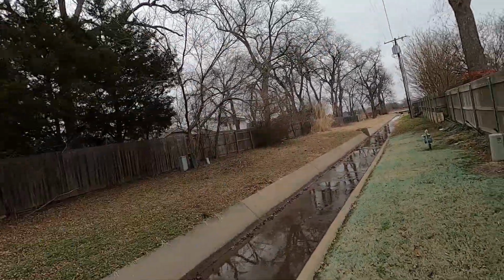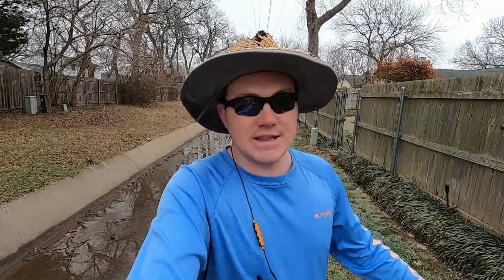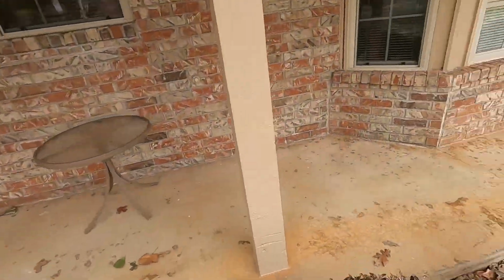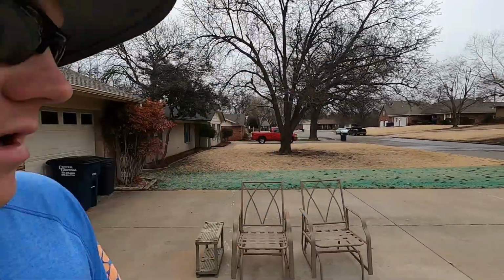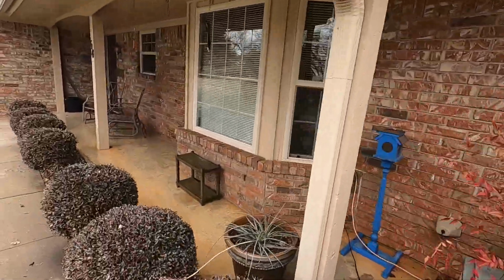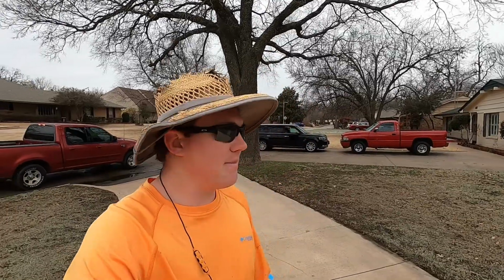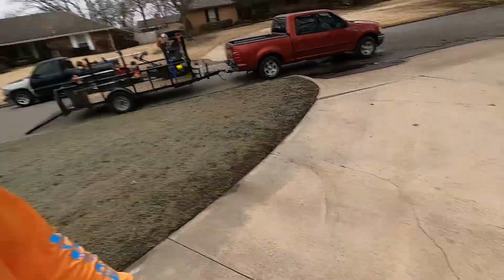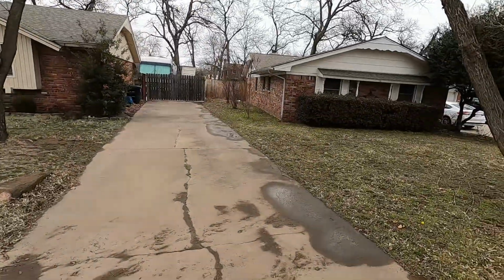Pressure Washing Filthy Driveway and Porches | Extremely Satisfying | Trimming Ornamental Grass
Pressure washing extremely dirty porches and driveway. During a snow storm birds took shelter under the porches and made an absolute mess. This was the first time that the driveway had been cleaned since the house was built in 1972, almost 50 years ago. I also trimmed some monkey grass at one of the houses as well.

Pressure Washer/Attachments:
Stihl RB800
Stihl Turbo Nozzle
Stihl Rotary Surface Cleaner